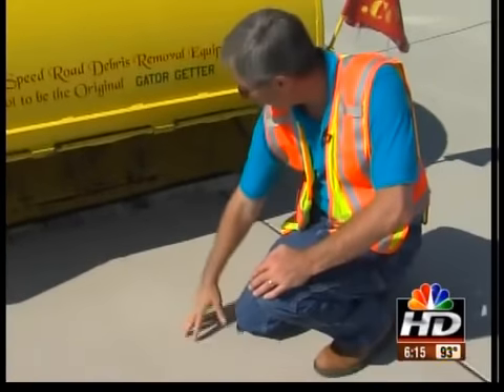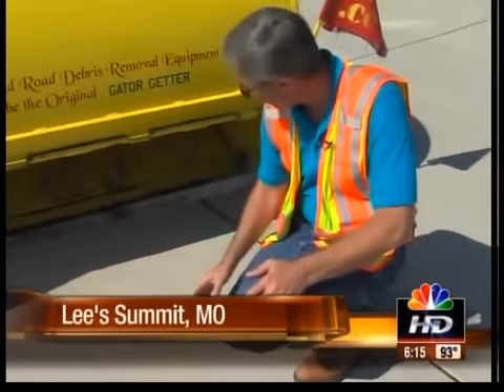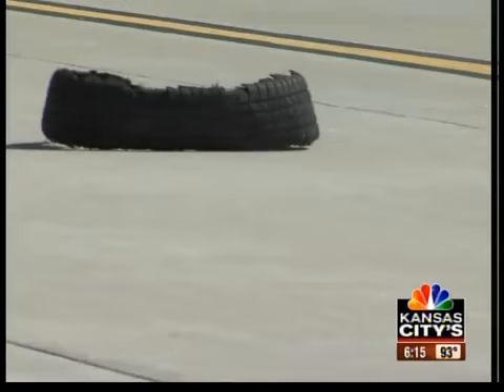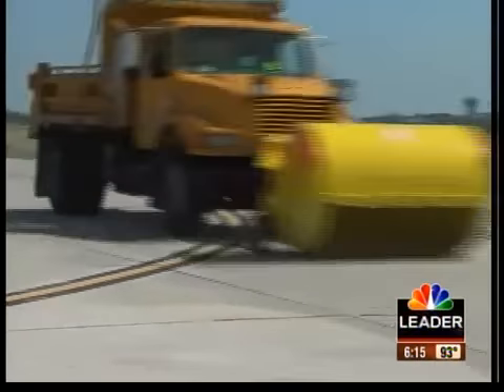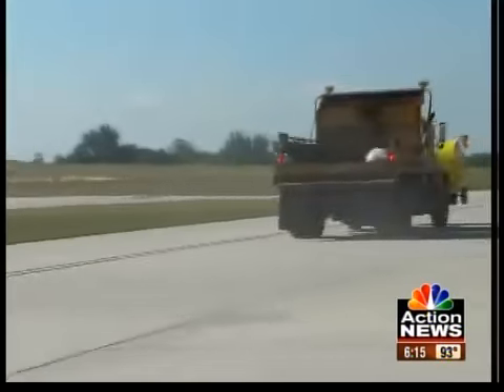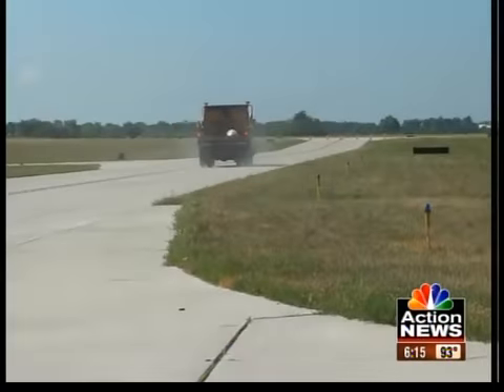Man vs. Machine: Battle of trash pickup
It is a hazard for drivers. Now, it's not man, but machine that will be picking up those tires, couch cushions, shoes and even laundry baskets along the side of the road.